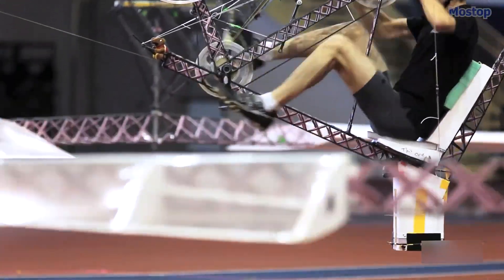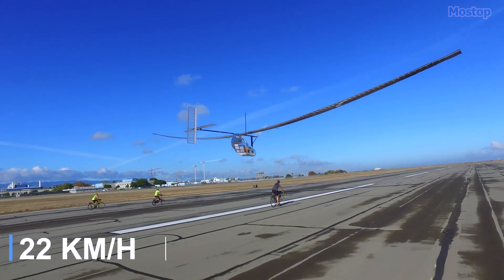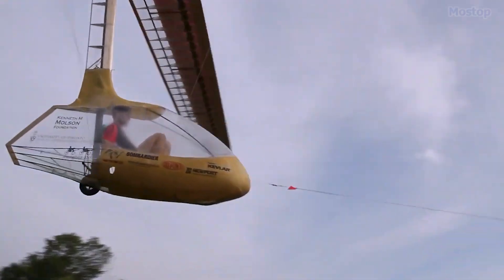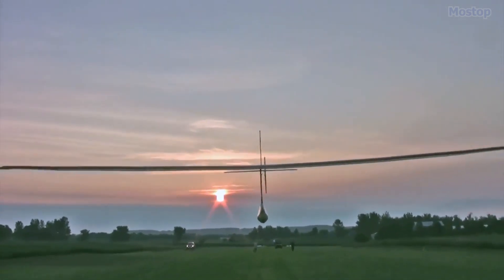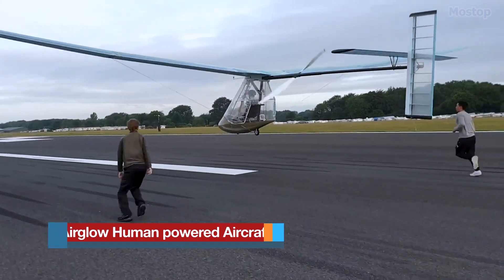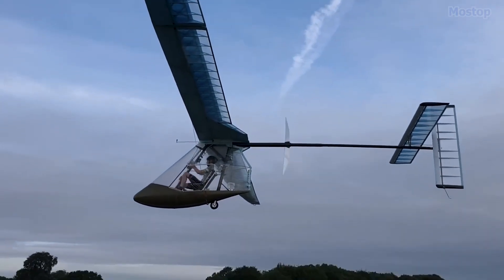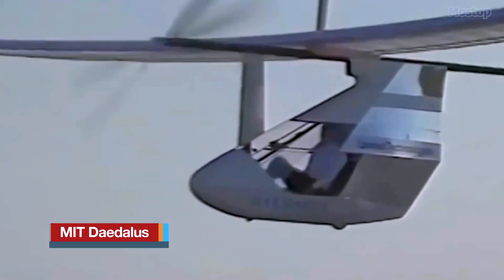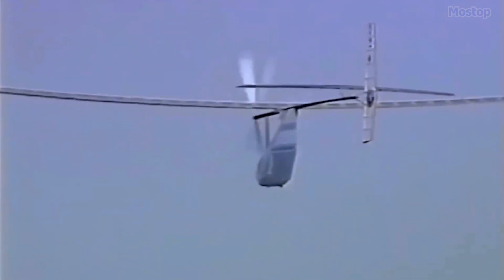These 10 Human Powered Aircraft do not need Engines to Fly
Using pedals like those on bicycles, these aircraft can take off and stay in flight solely through pedaling, without any engine, thus earning the name "human-powered aircraft." They utilize ultra-lightweight materials that have revolutionized construction techniques, creating aircraft with wingspans exceeding 90 feet, yet weighing just over 66 pounds making them lighter than an average 12-year-old. Designed to break records, these machines provide an exhilarating flight experience powered by human effort. From human-powered airplanes to helicopters, here are the top 10 human-powered aircraft and how they work.